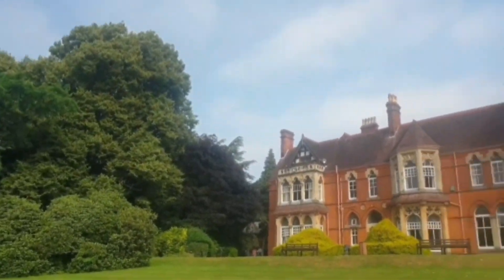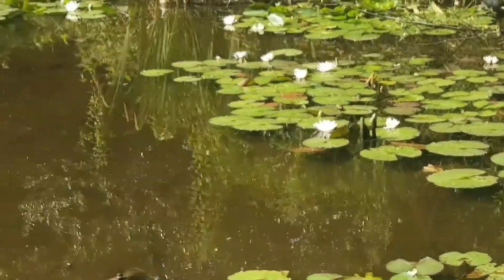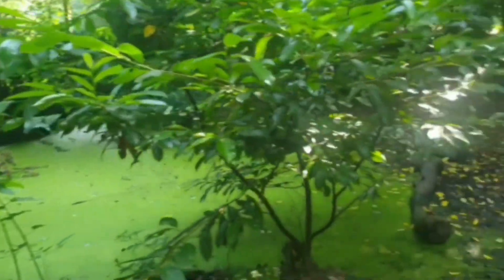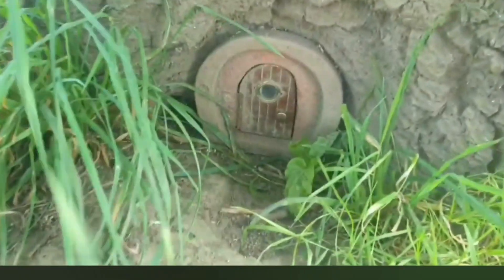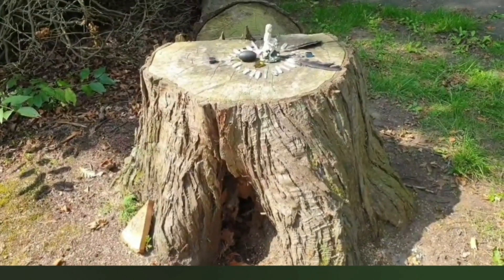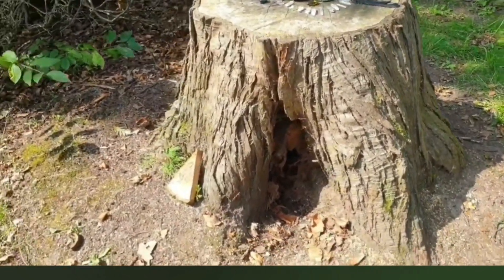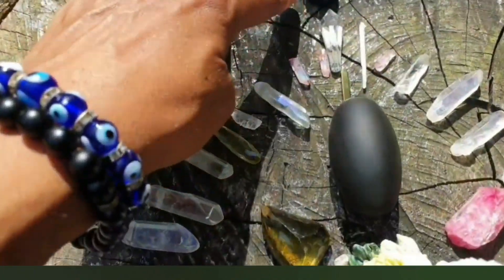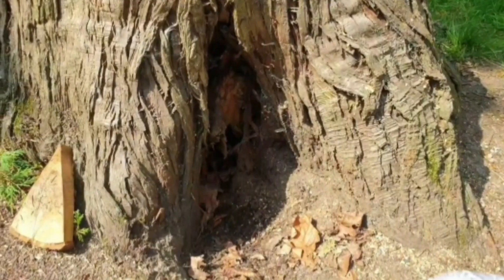A fairy Grid At Highbury Park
Join me for a walk  around Highbury Park. I create a fairy grid to balance masculine and feminine  energies in the area.